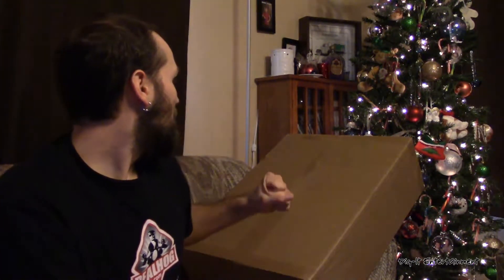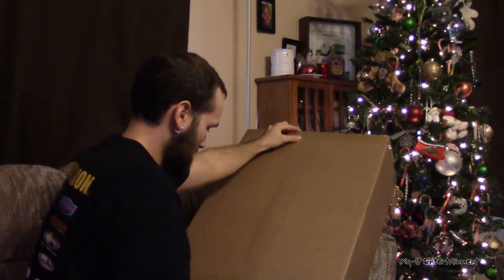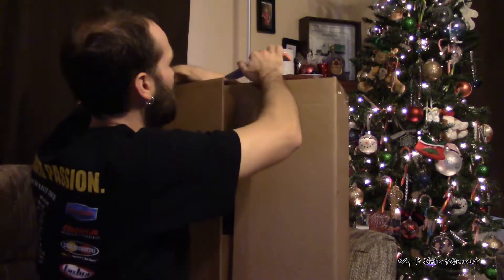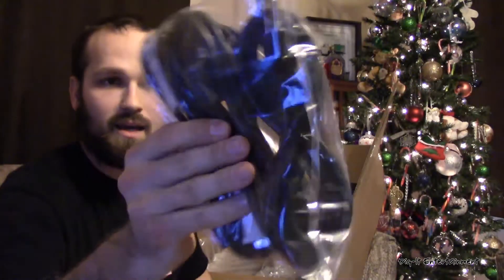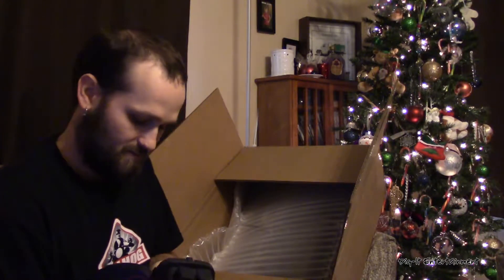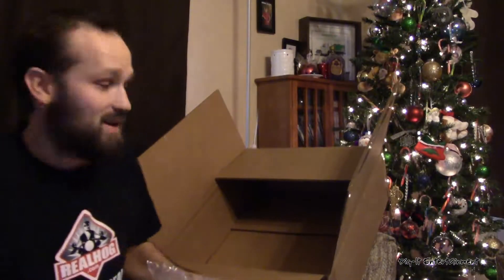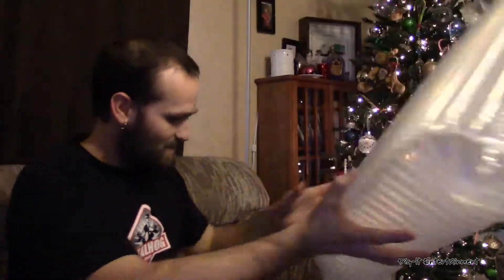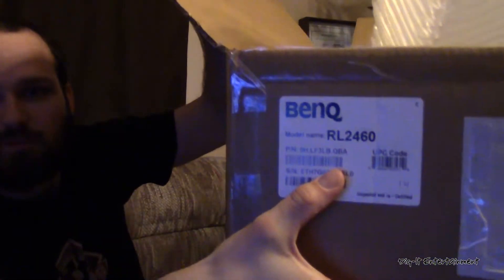BenQ RL2460 Console Gaming Monitor Unboxing (Part 1)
Hey Dig-It Nation!

Today, I bring to you, the BenQ RL2460 Console Gaming Monitor! This thing is a BEAST!!! I don't usually buy Refurbished products of ANY kind, but I was willing to make an exception this time. I'm not sure why, but I did and I'm happy that I decided to do it. The monitor is great and very versatile! But, this is just Part 1! I may even include some gameplay, as well as have it sitting next to my previous monitor (non-gaming, of course).

I hope you guys enjoyed Part 1! If you have a BenQ, or any other brand of gaming monitor, I'd love to hear your thoughts and opinions on what you have, what you like/dislike about it, and whatnot!

Dig-It!